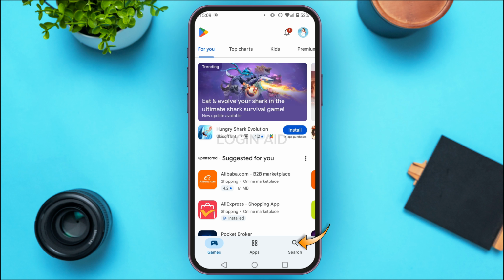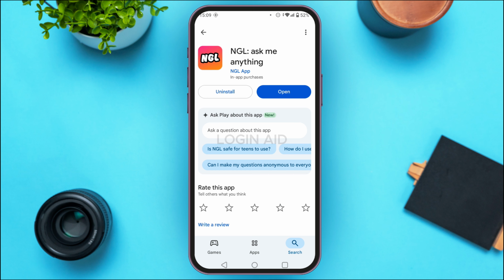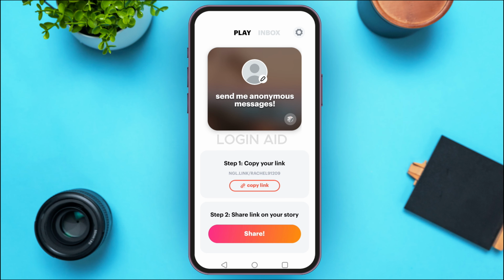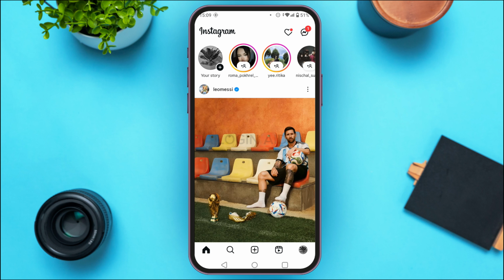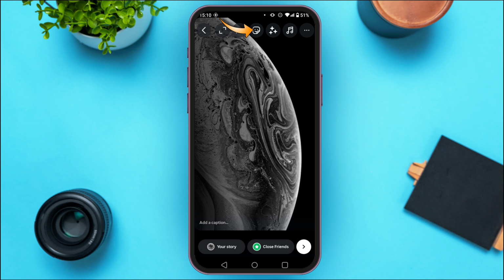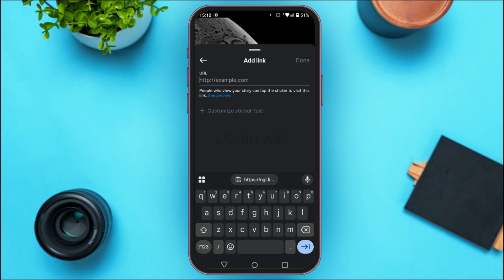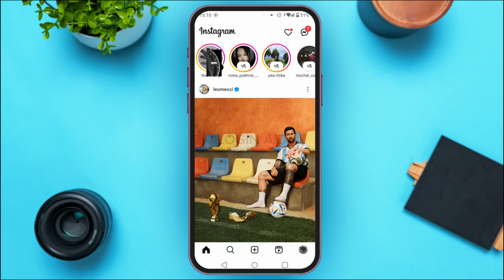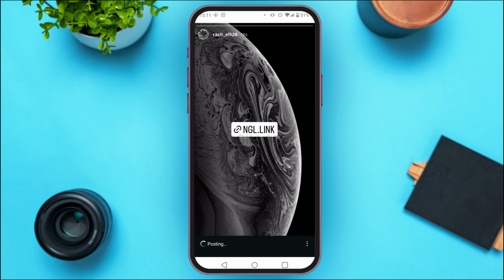How To Get Anonymous Question On Instagram | Setup NGL On Instagram 2025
Want to know how to get anonymous questions on Instagram? This easy guide walks you through every step! Learn how to add the anonymous question feature using third-party apps like NGL and connect it to your Instagram Story, and customize how your followers can send you messages without revealing their identity.